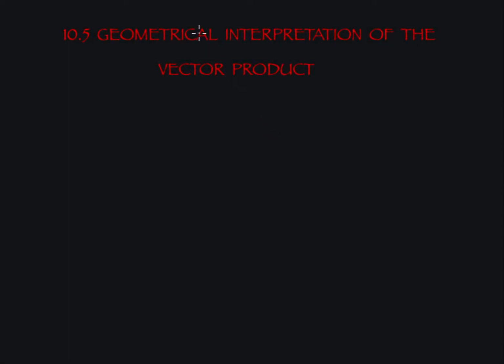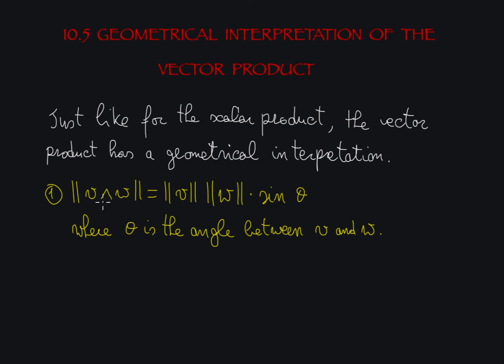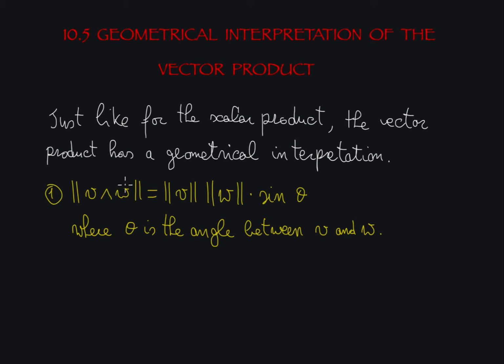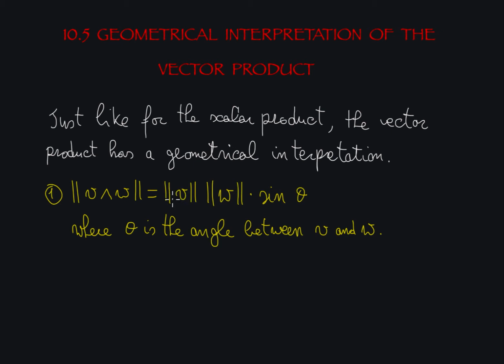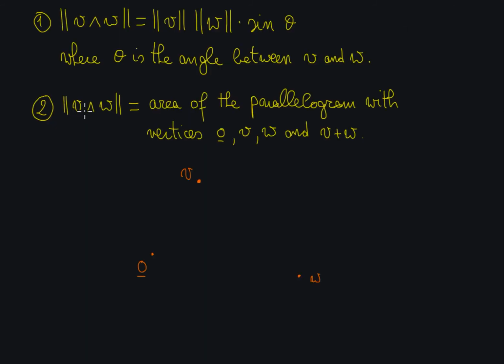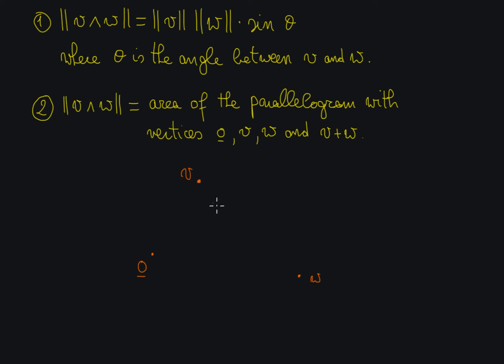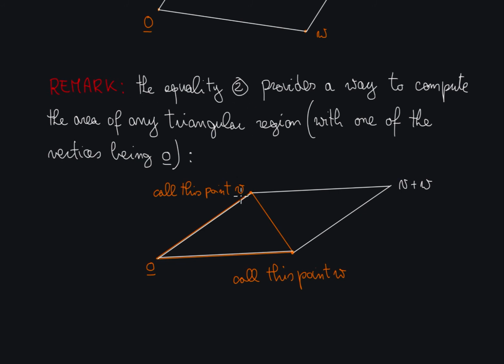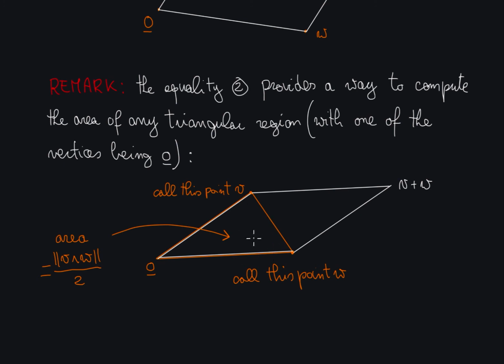10.5 Geometrical interpretation of cross product - Linear Algebra and Analytic Geometry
The length of the cross product of two vectors provided a very useful formula for computing the area of a triangular region in R^3, hence of any piecewise linear surface in R^3, by choosing one triangulation.